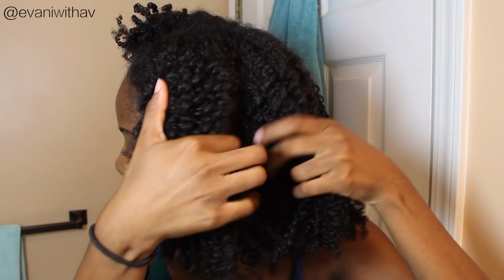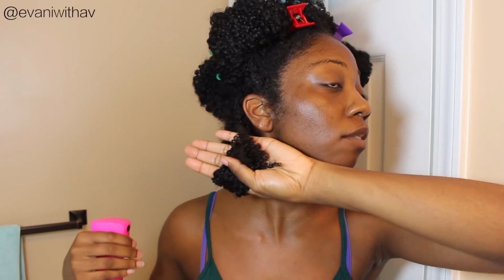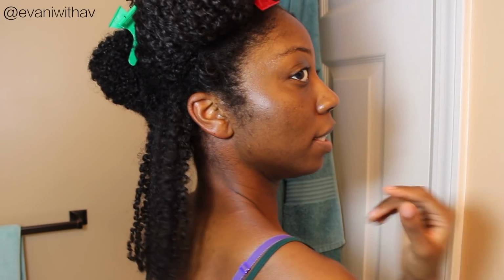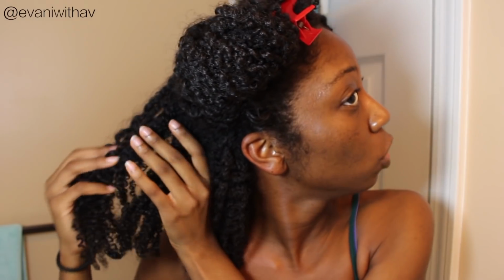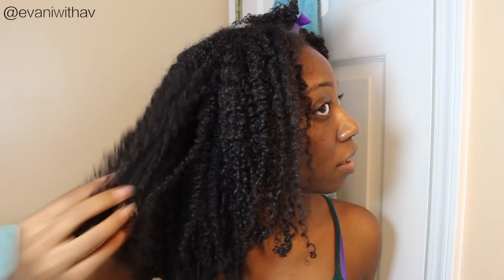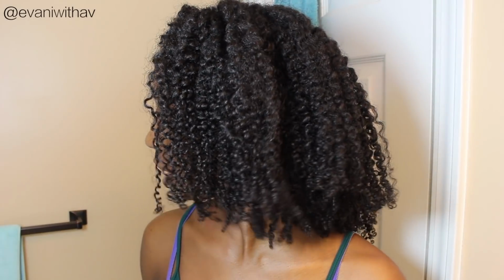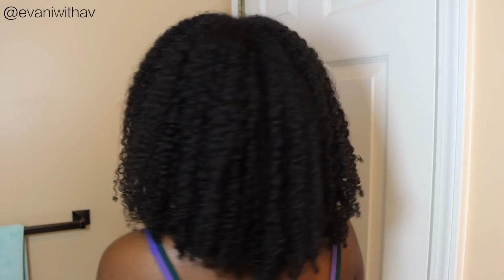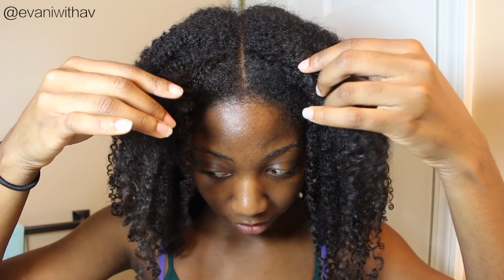How I Stretch My TYPE 4 KINKY CURLY Natural Hair | FAST Way to STRETCH Natural Hair for LENGTH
Hey Wonderfros! Welcome back to my corner of the YT universe! This video is my latest stretching technique on how I stretch my natural hair. In this video I am stretching a twist out for more length and flow so that my hair shows more it's true length even more than normal. We all know shrinkage can be disrespectful so this is my way of combating that, but just note I don't do this often! Peace and blessings!

►FAQs◄
Last Relaxer: February 2015
Big Chop Date: February 2016

Tips for GUARANTEED Hair Growth!!!
Dope spray bottles? Review here!

►Tech Info◄
→Camera- Canon Rebel 80D + Sigma 18-35mm/1.8f Art Lens
→Lighting-Limo Studio Lighting Kit
                    Natural Daylight- Free!